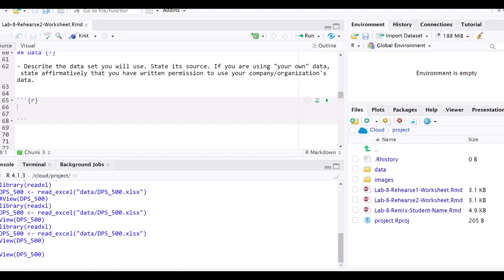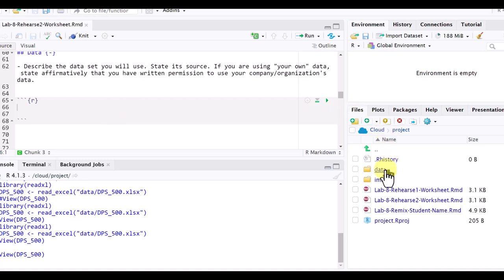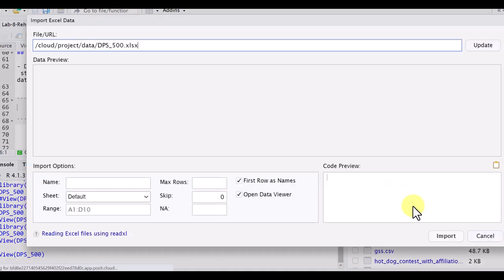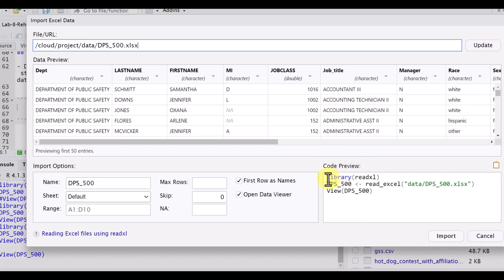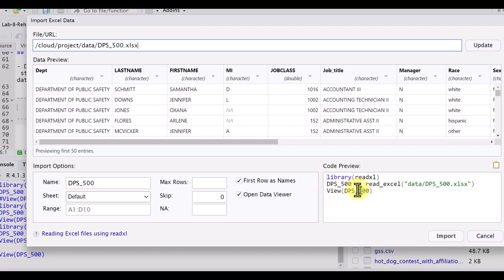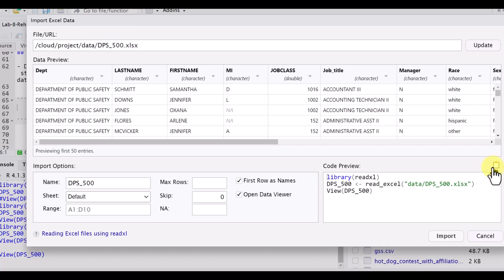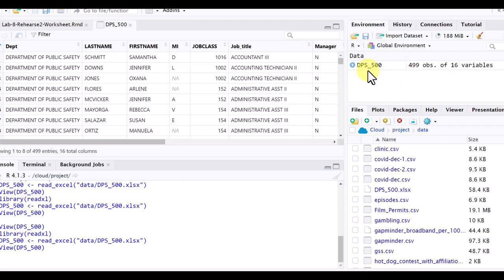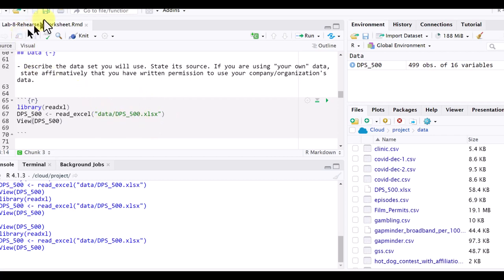Get Code for Loading Data File into Posit Cloud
How to find the code you need to load a data file in a reproducible document.